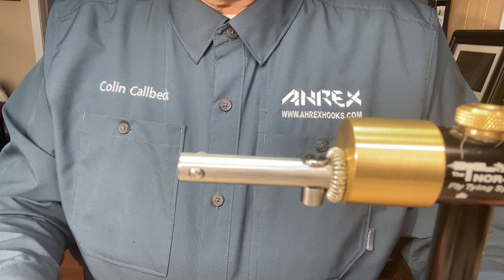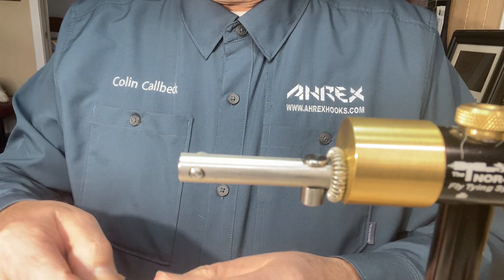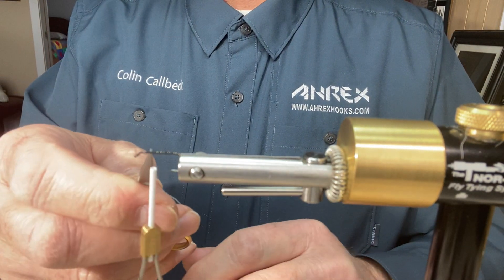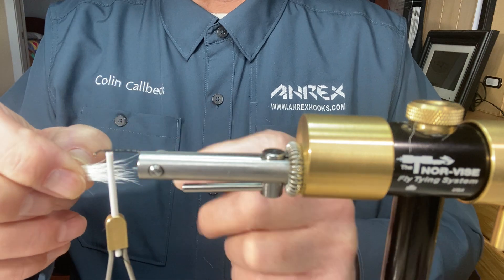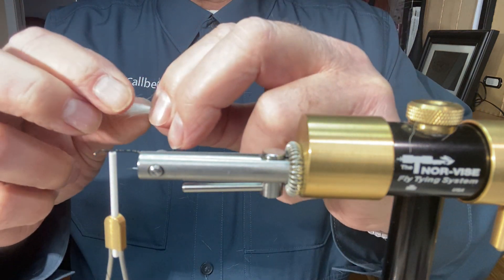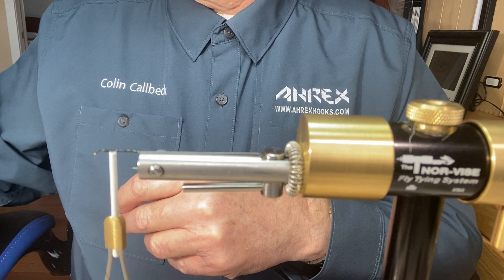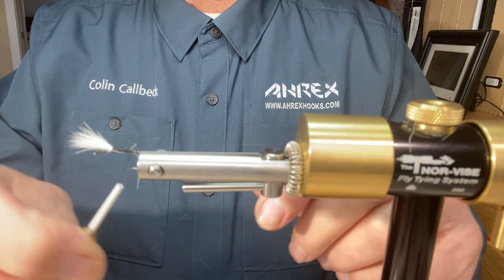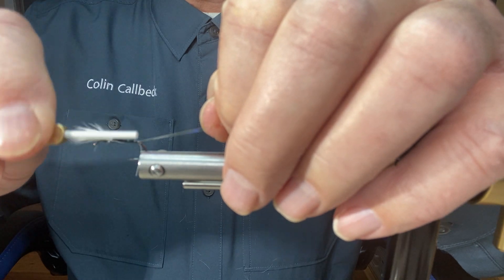Colin Callbeck, a Norvise team member teaches how to tie a GTH Variant.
In this video Norvise Team Member, Colin Callbeck demonstrates how to tie a GTH Variant. Please check ou the martial list below so you can tie along with Colin.

Please remember to click the thumbs up t like the video and also don't forget to click the subscribe button to get an alert whenever a new Norvise YouTube video is uploaded. After watching this video, check out our Playlist section, we have started to break up different types of videos, styles of tying, Tim's "Getting to Know Your Norvise" video series, and more. Please leave any questions or comments below the video.

Material List:

                       GTH Variant
Hook:  Ahrex #10-18 fw541 Thread: 6/0 Black

Wing:  White Calf Body Hair

Abdomen: Wine Thread

Thorax: Black Peacock Ice Dub

Hackle: Brown and Grizzly Hackle

Head: Black Thread